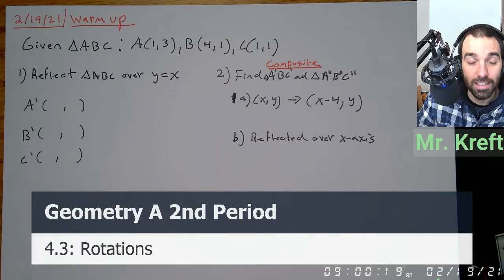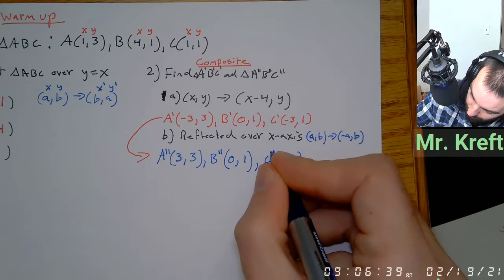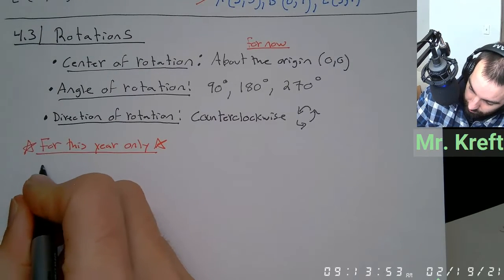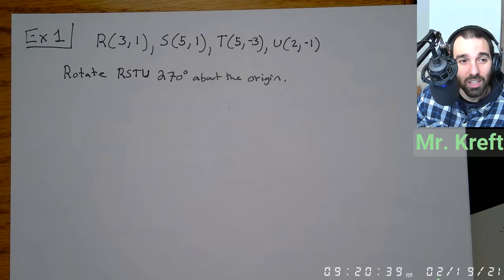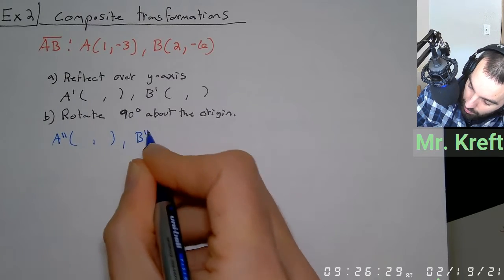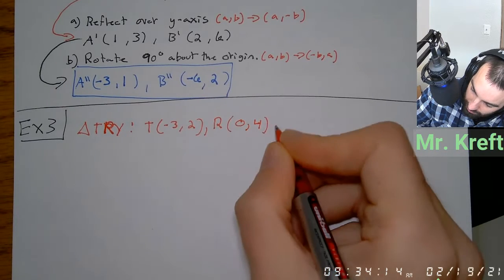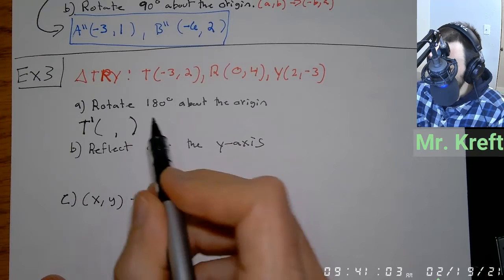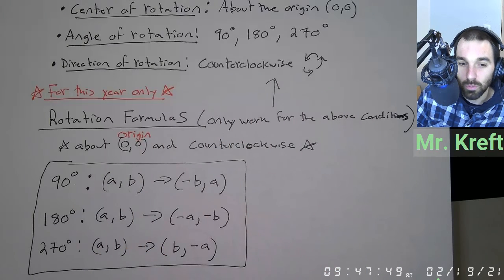Geometry 4th, 4.3: Rotations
It says Geometry 2nd in the video open; that was my mistake!